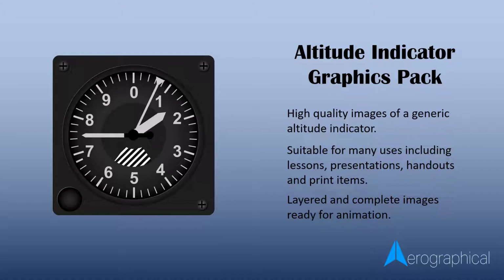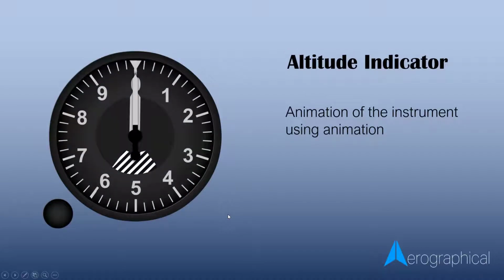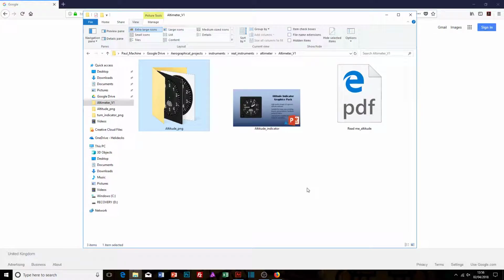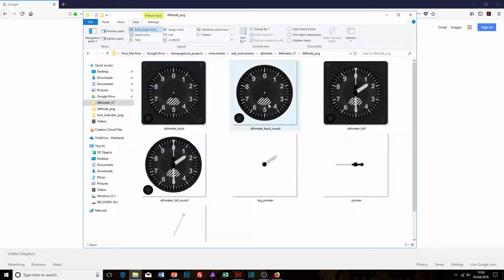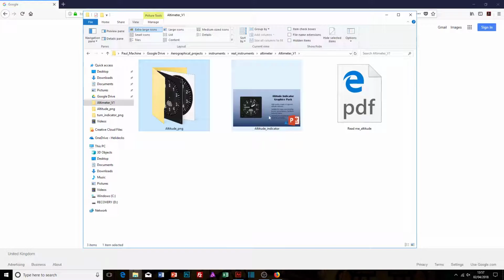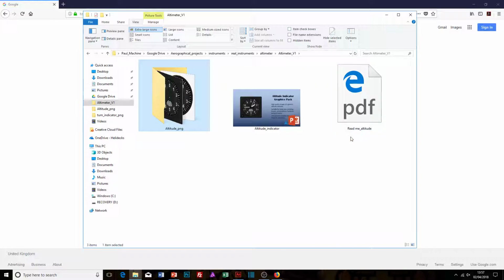Aircraft Altimeter Graphics Pack Introduction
This is a introduction to the Altimeter indicator graphics pack available for purchase.